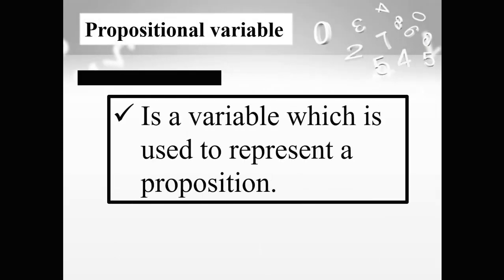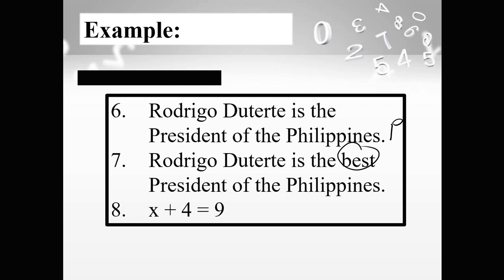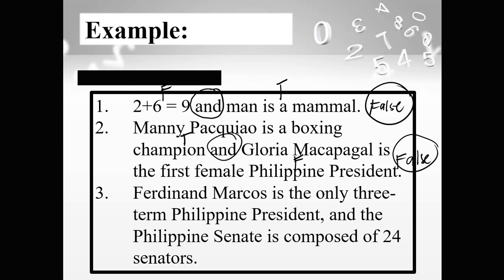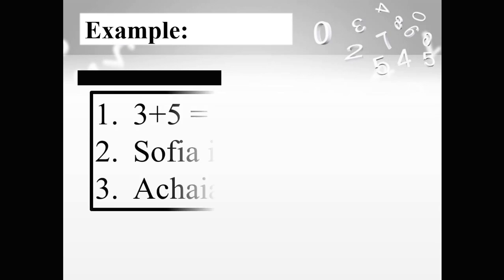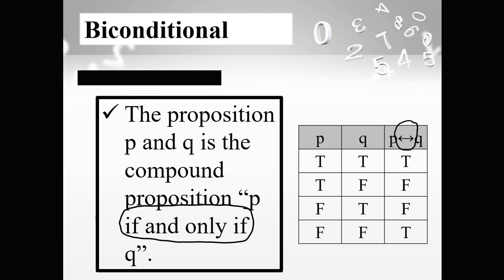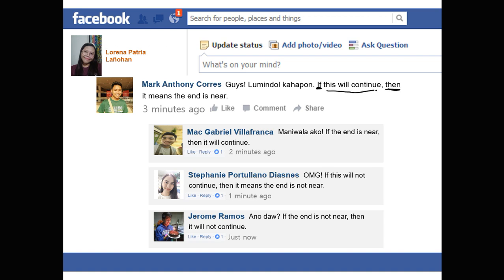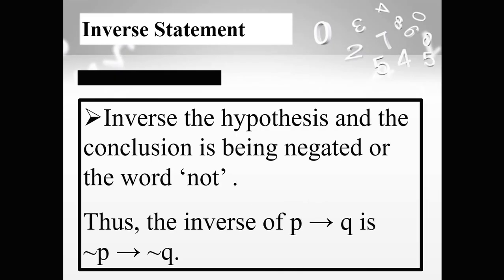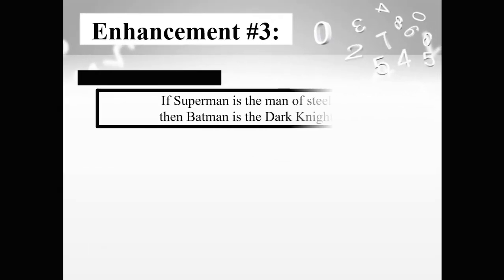Propositions || Logic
|| 2nd Quarter ||
Lesson 5:
1. Propositions
2. Forms of Conditional Statement